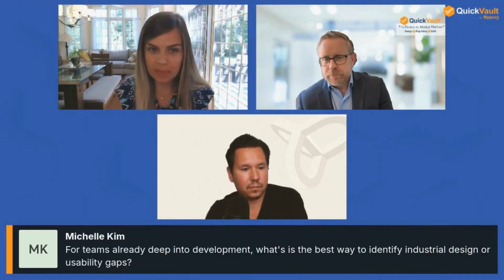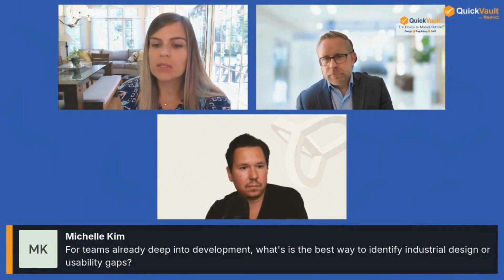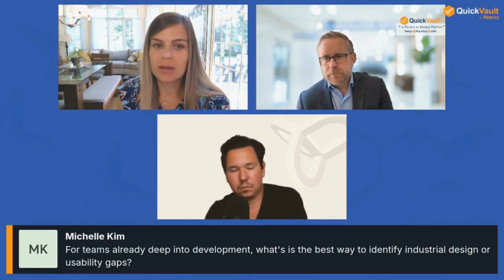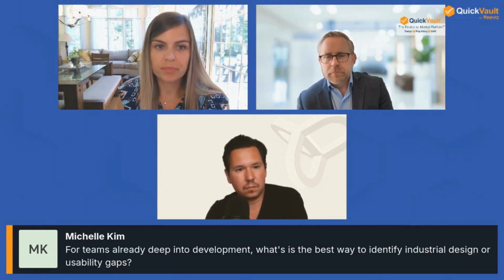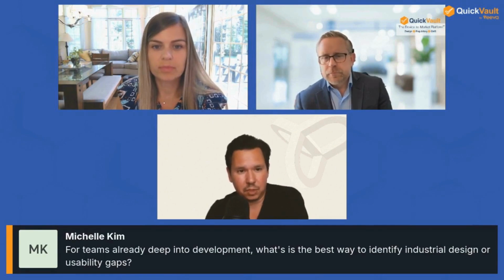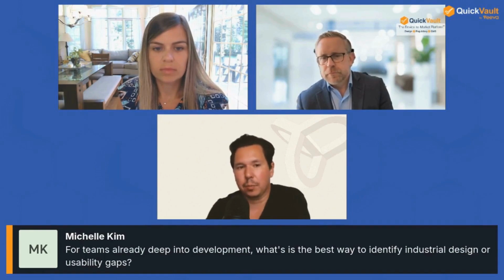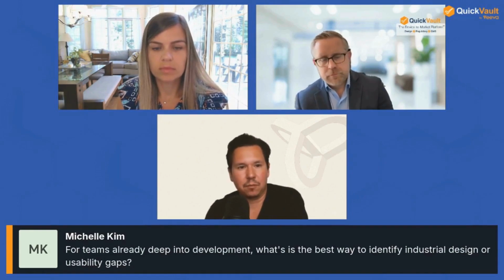How to Find Medical Device Usability Gaps Before Launch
Medical device usability problems are often difficult to recognize until representative users interact with the product. Fortunately, teams do not need a finished device or production-ready prototype to begin gathering meaningful feedback.

In this clip, Axel Strombergsson (VP, QuickVault by Veeva) and Andrew Lowe (Partner, Cortex Design) explain how formative usability testing can uncover industrial design and human factors gaps before launch.

The discussion covers the value of low-fidelity prototypes, including simple models made with materials such as cardboard and tape. The goal is not to present a perfect product. It is to observe where users hesitate, misunderstand instructions, struggle with controls, or develop workarounds.

The speakers also emphasize the importance of testing across the full intended user population. A user interface that feels intuitive to a technology-savvy teenager may create significant challenges for an older adult or a person with limited dexterity.

You will also hear a simple technique for evaluating handheld products: operate the device using your non-dominant hand to expose potential ergonomic and dexterity problems.

Want to learn more about how early design decisions can improve usability, reduce development risk, and support commercial adoption?

Book a personalized demo to see how QuickVault helps MedTech teams manage design controls, risk, and regulatory documentation and access this full free webinar, How Industrial Design Drives MedTech Adoption and Commercial Success,